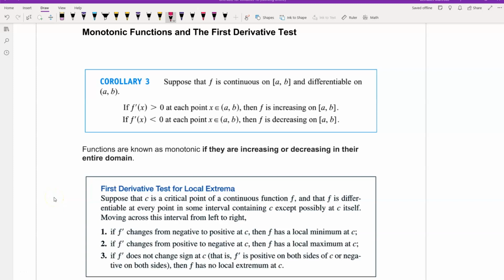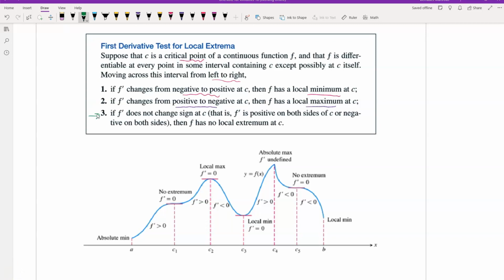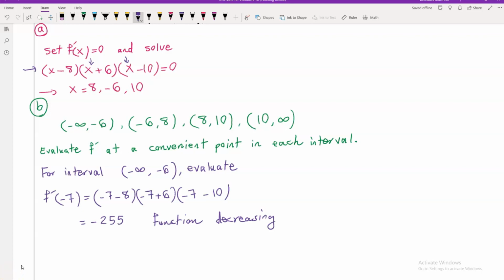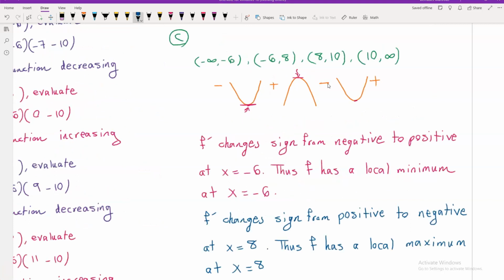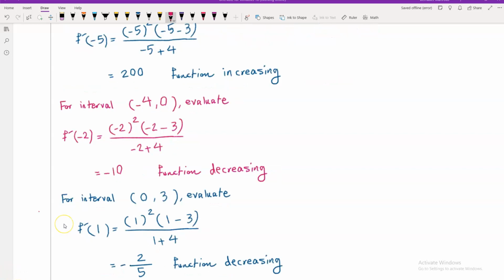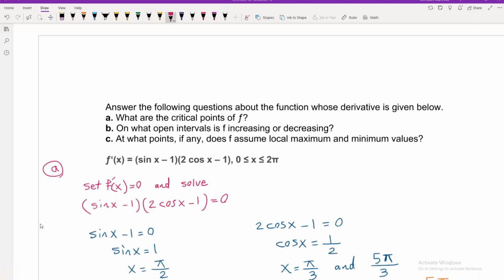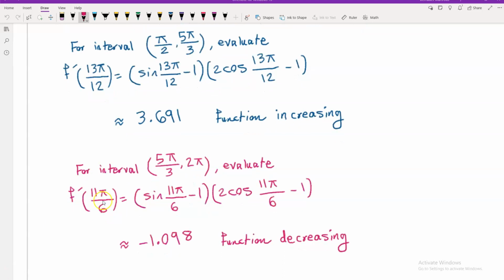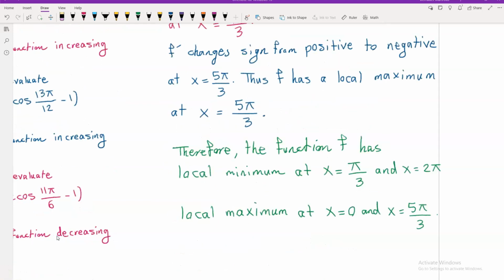Calculus 4.3 – Monotonic Functions and The First Derivative Test